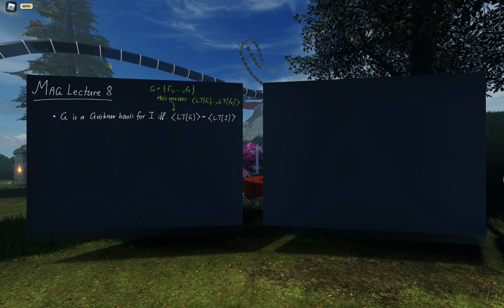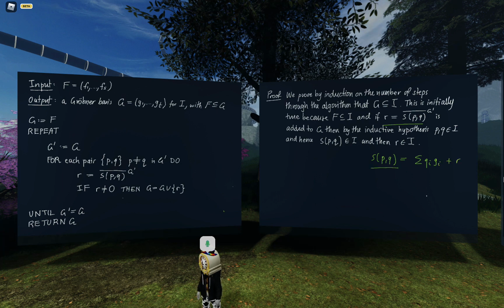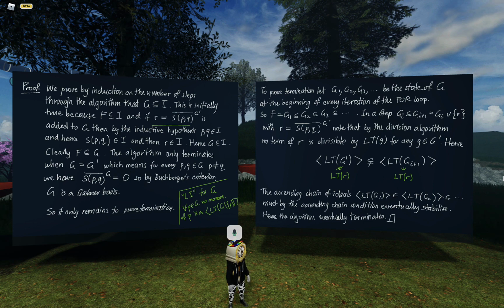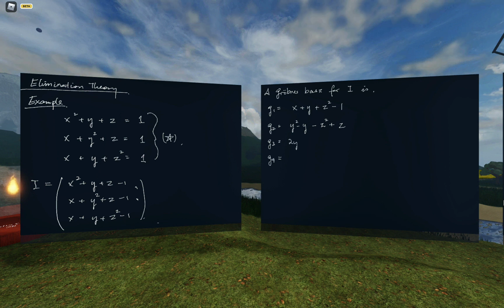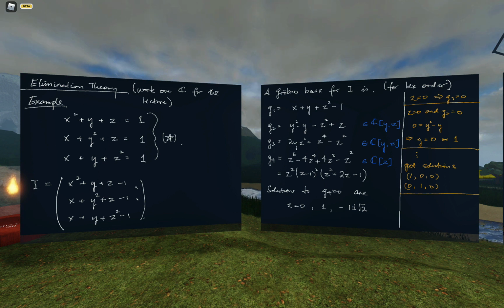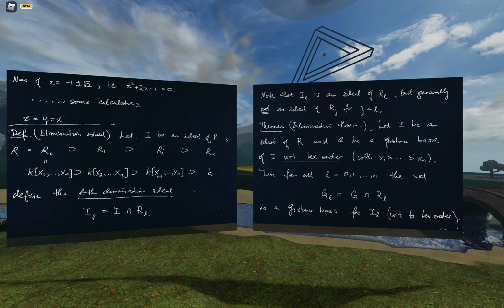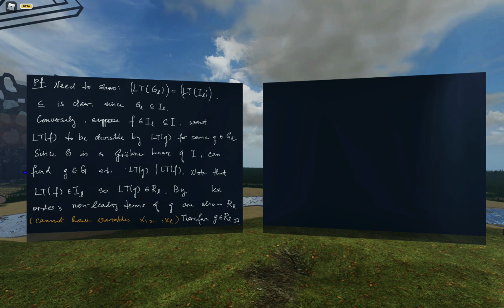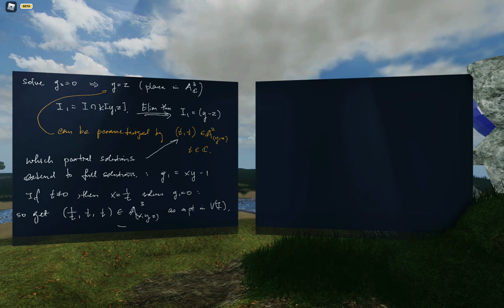MAG - Lecture 8 - Buchberger's algorithm and Elimination Theory Part 1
metauni Algebraic Geometry (MAG) is a first course in algebraic geometry, in Roblox. In Lecture 8 we give the Buchberger algorithm for constructing Grobner bases, and begin elimination theory.